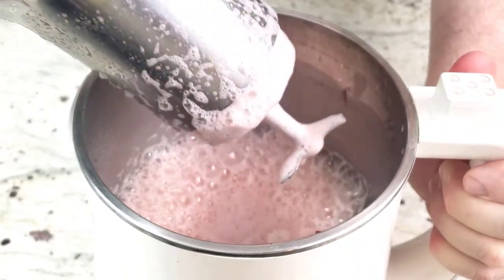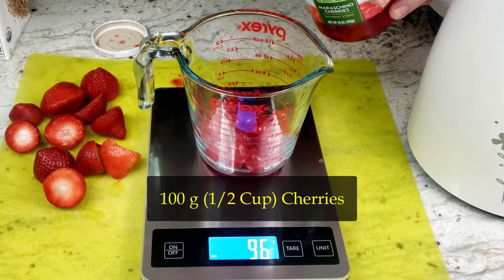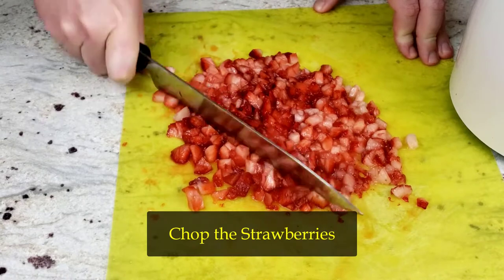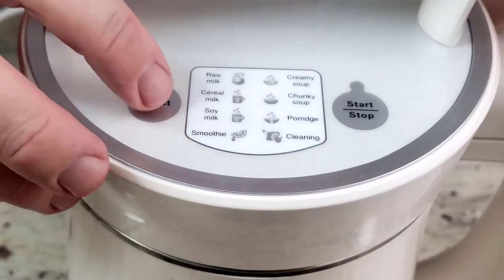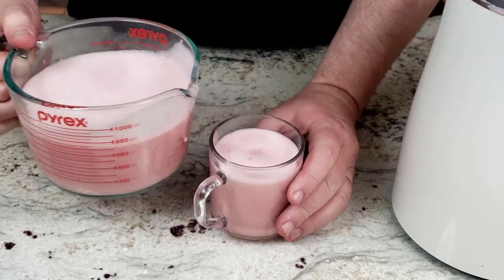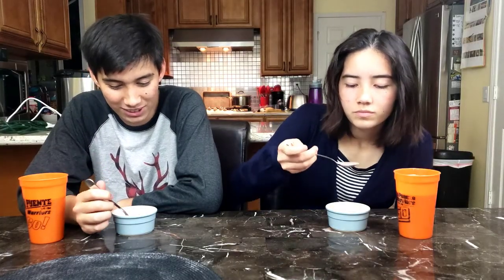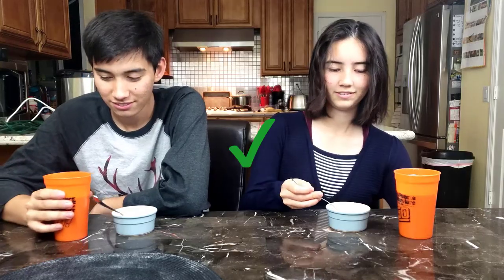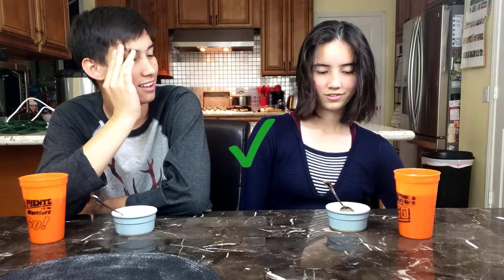How To Make Strawberry Oatmilk “Ice Cream” with the MioMat | Cooking 100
A healthy, homemade Ice Cream? Absolutely no additives using a MioMat plant milk maker. You can get the Miomat on Amazon

3oz Clear Plastic Spice Jars

Chapters
0:00 Ingredients and Pricing
0:08 Preparing Ingredients
0:50 Into The MioMat They Go
1:09 Running the MioMat
1:34 Kids’ Review